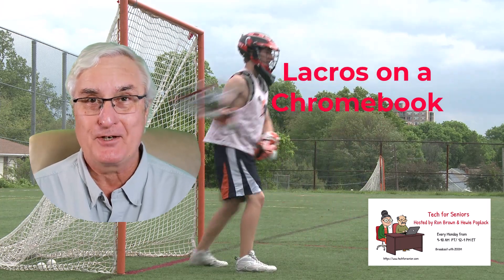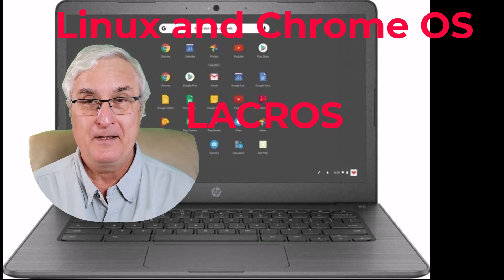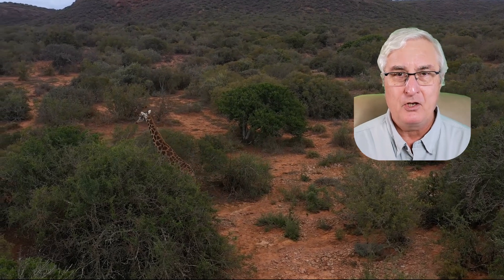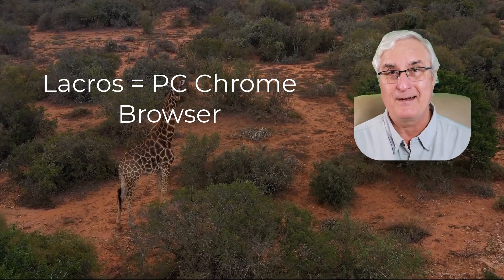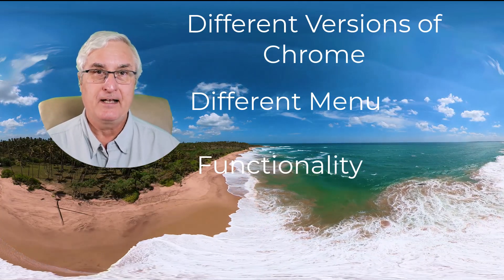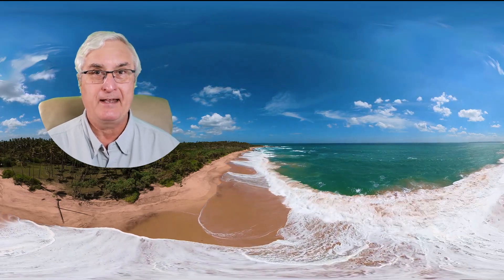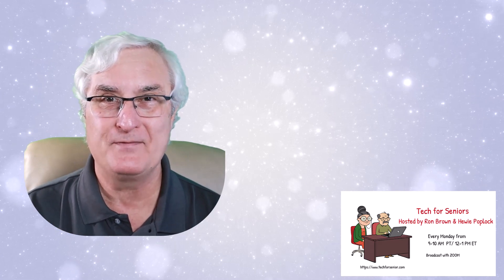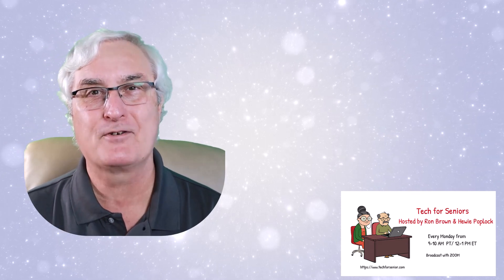Are You Ready For Some Lacros? Because It's Coming To Your Chromebook! *** See Description ***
*** July 15 2024 The Lacros project has been cancelled by Google. ChromeOS 128 will be the last version you can use Lacros and will be migrated back to the integrated Chrome Browser

The video discusses a Chromebook tip related to "Lacros," which stands for Linux and Chrome OS.
Lacros represents a new version of the Chrome browser that is decoupled from the Chrome operating system.
The video provides historical context, mentioning how Chromebooks initially had different versions of Chrome compared to Windows PCs.
It explains how to enable Lacross on a Chromebook by accessing experimental settings and flags.
Lacross allows for separate settings menus for the Chrome browser and Chromebook, providing updated browser versions and improved functionality.